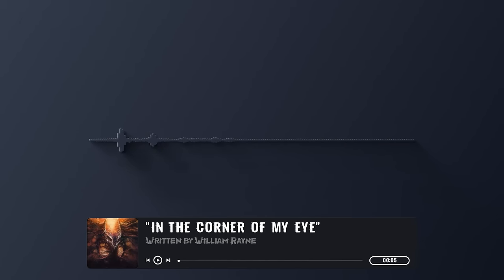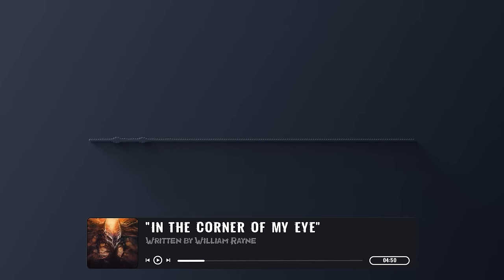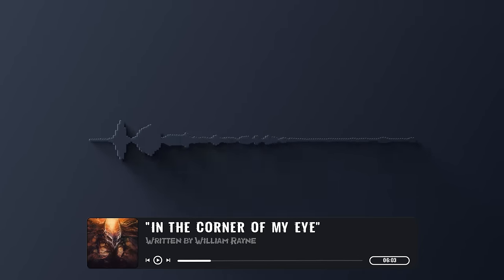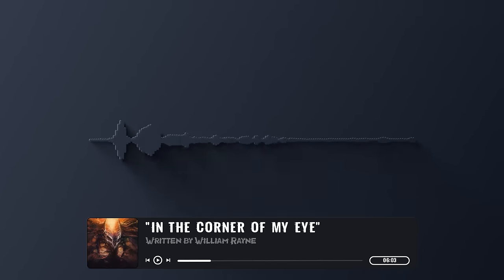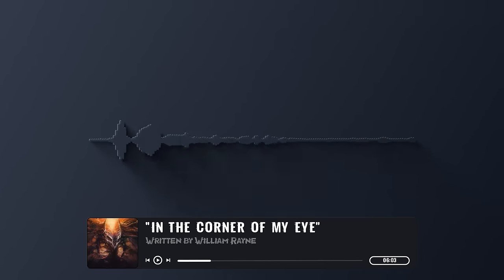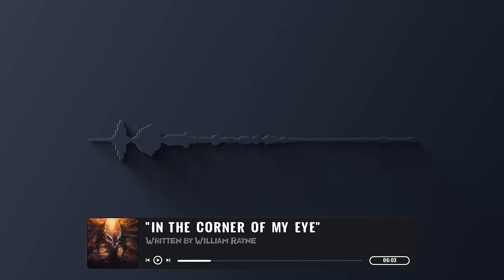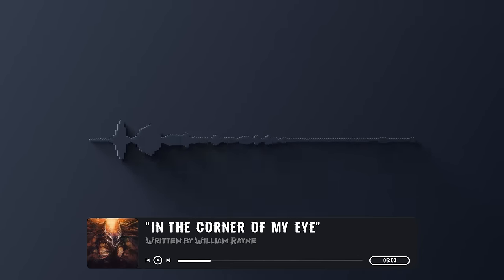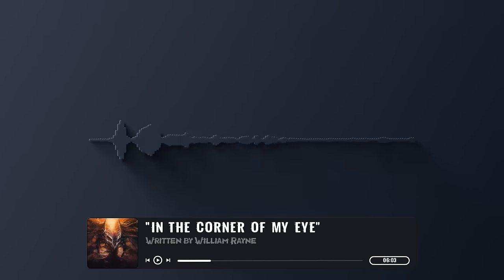"The Thing In The Corner of My Eye" Scary Stories from The Internet | Creepypasta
This Creepypasta scary story is from the Creepypasta website, written by William Rayne, make sure to check out the original story and support the author!

00:00 Intro
01:15 Story

Do you enjoy my Creepypasta Readings, Scary Stories from The Internet and Original Music? then make sure to leave a comment and let me know what scary stories you would like to hear me read!